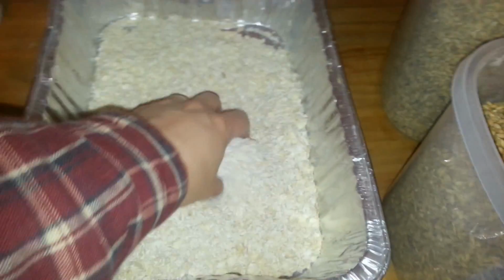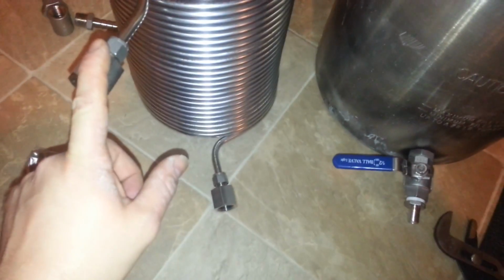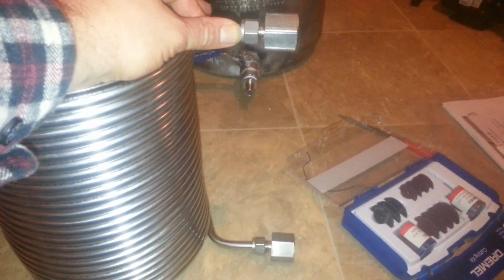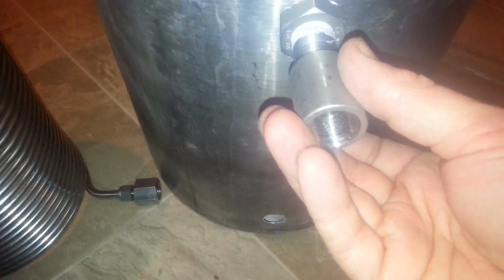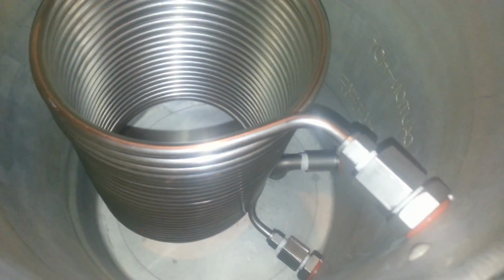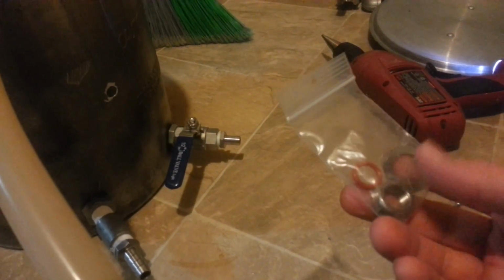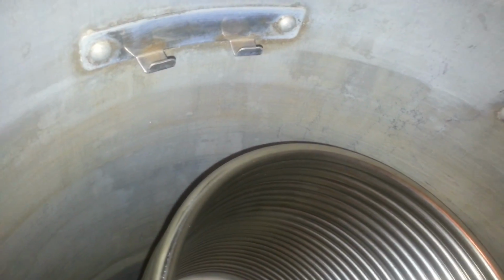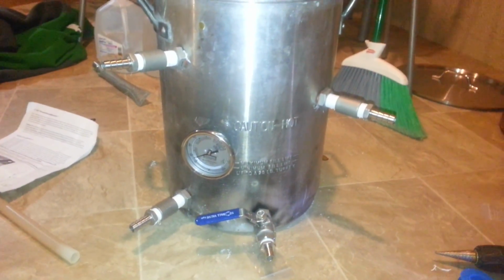PFC Brewery Build Hot Liquor Tank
The Hot Liquor Tank of my new home brewery build!